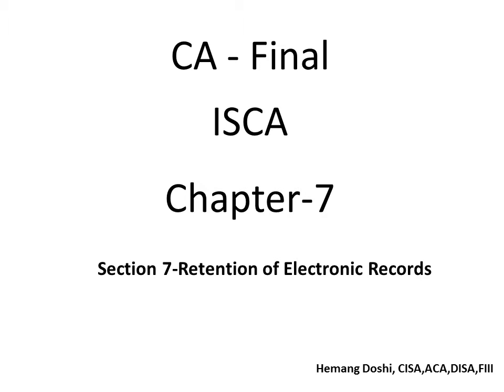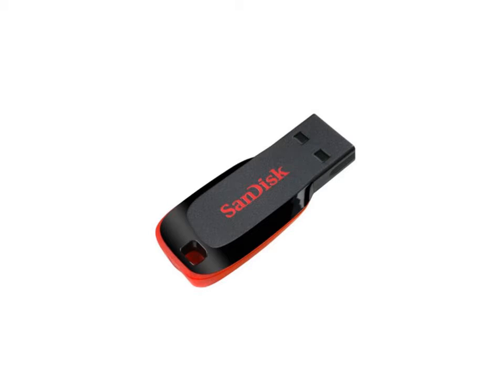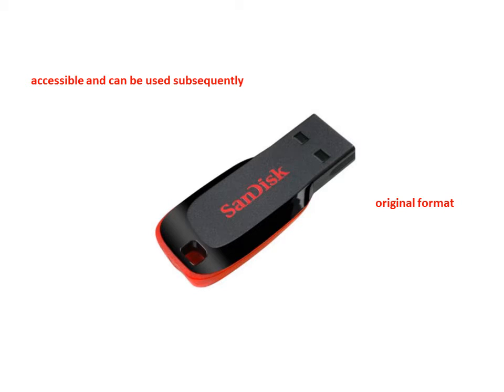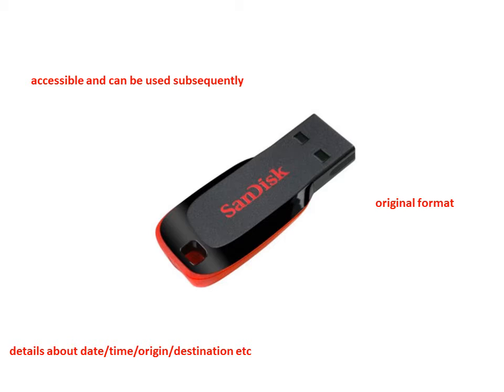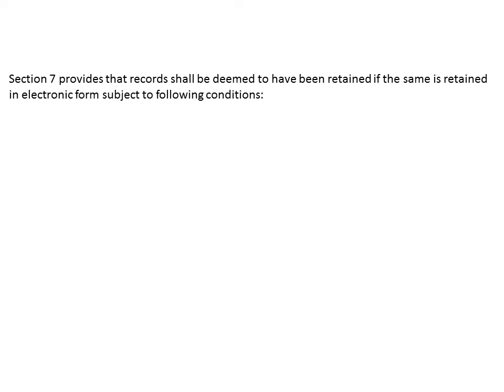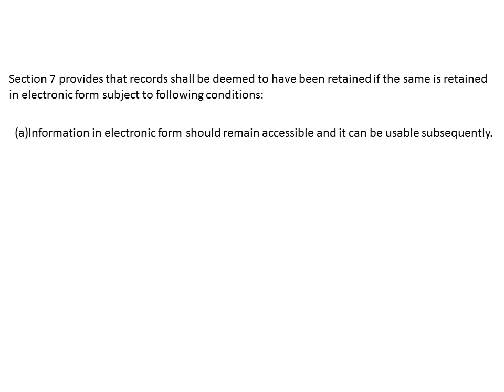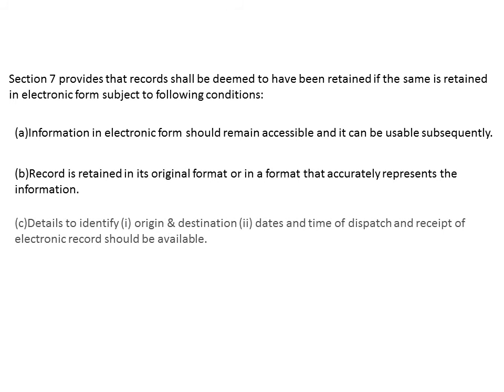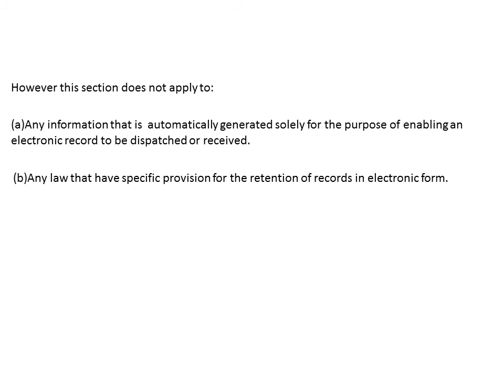ISCA - Chapter 7 - Retention of Electronic Records (Section 7)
Exam Question:
(1)What is provision given in Information Technology Act 2000 for the retention of electronic records? (Marks-5)
(2)How is the term ‘Electronic Record’ defined in IT Act 2000? What is provision given in the IT Act for the retention of Electronic Records? (Marks-6)
(3)Describe the provisions for retention of electronic records under section 7 of Information Technology Act, 2000. (Marks-5)